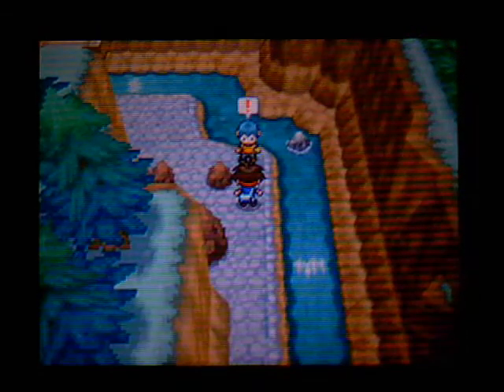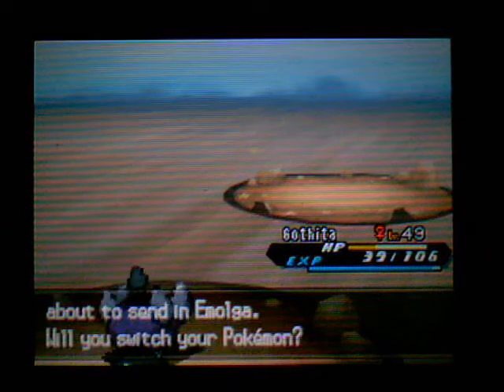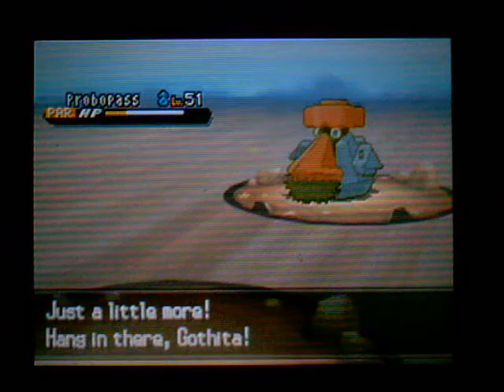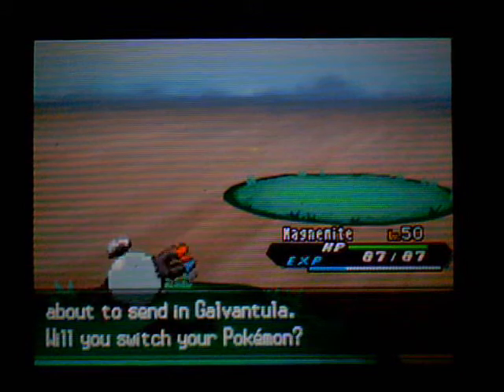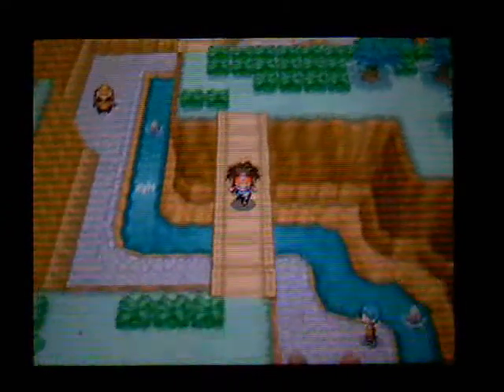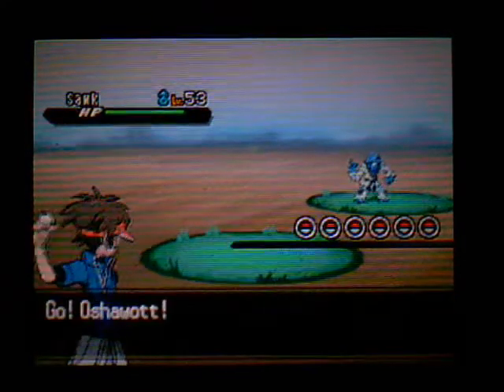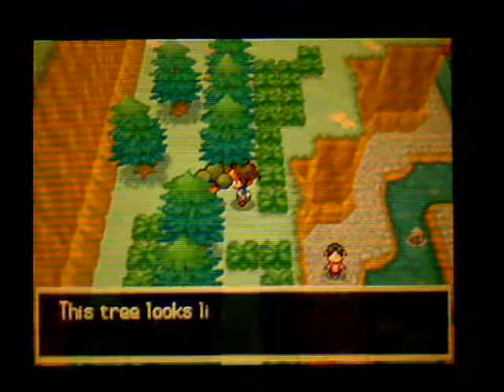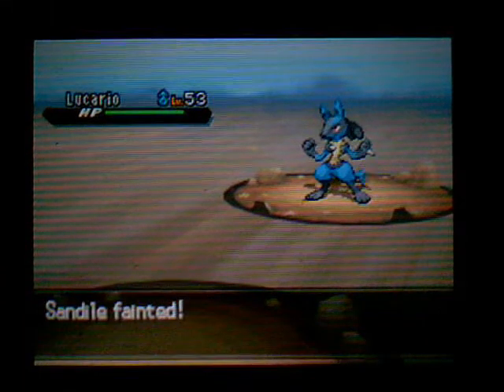Pokémon Black 2 Unevolved Playthrough 50 - A Cut above the rest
We're almost to the place that's almost at the Pokémon League!

I'm narrating my run through Pokémon Black 2, using unevolved Pokémon that are part of a three-stage line. I won't be using items in battle (except hold items) or EXP-boosting techniques, and I won't train against wild Pokémon, so it should be quite a challenge!

Please leave feedback on the video! I'm new to narrating a playthrough, so I'd appreciate your comments!

Team at the start of the episode:

Gothita (Lv. 49)
Oshawott (Lv. 49)
Magnemite (Lv. 49)
Sandile (Lv. 50)
Litwick (Lv. 50)
Timburr (Lv. 50)